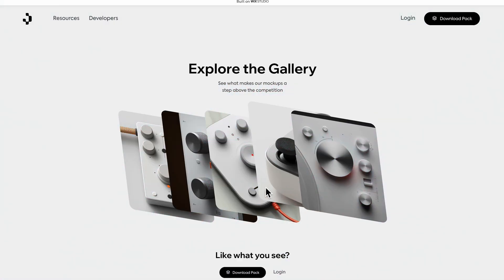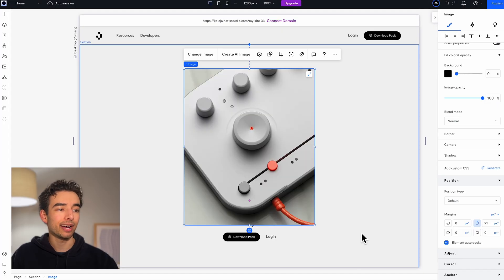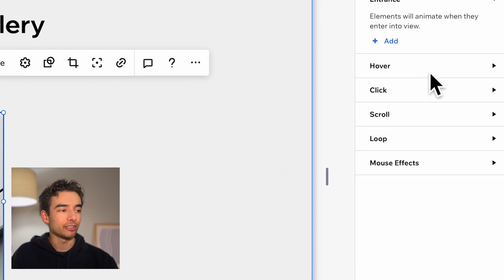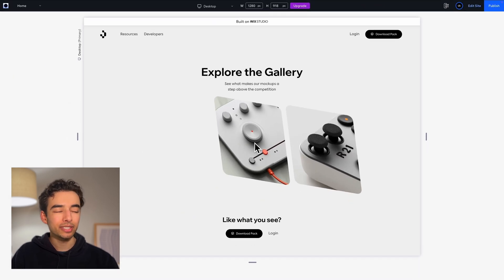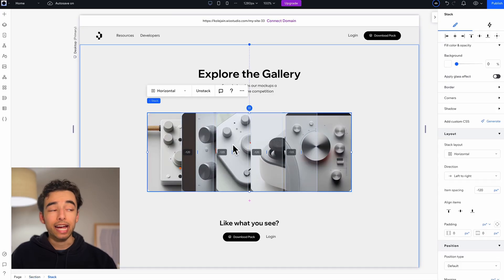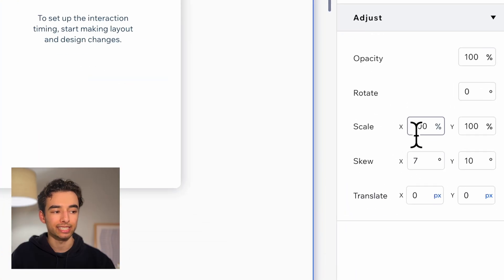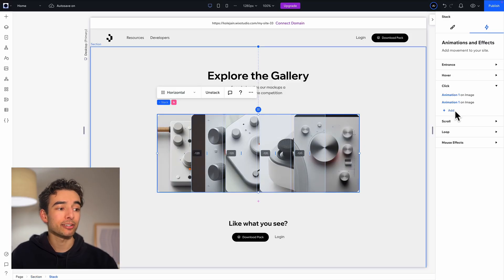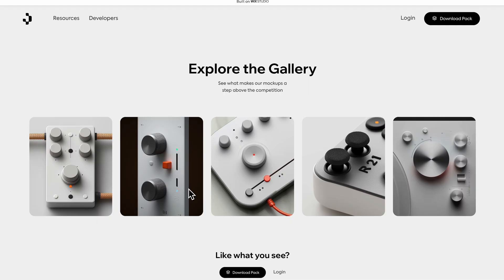Creating custom animations with no code | Wix Studio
In this Studio Byte tutorial, learn how to build a modern, interactive image gallery without the need for code. You'll learn helpful tips for using Stack to your advantage, duplicating settings to avoid repetitive work, and adjusting properties like Skew and Translate to achieve the effect that best fits your site.

The end result: uber-professional effects—no dev required.